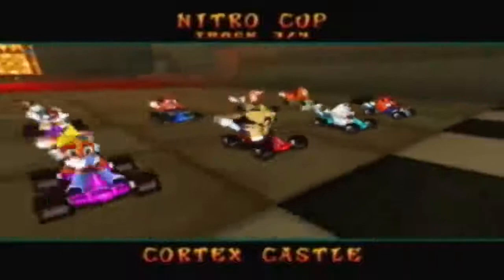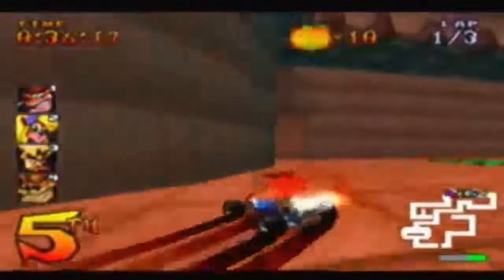Crash Team Racing Arcade Mode Hard Walkthrough W Commentary Pt 3 Nitro Cup